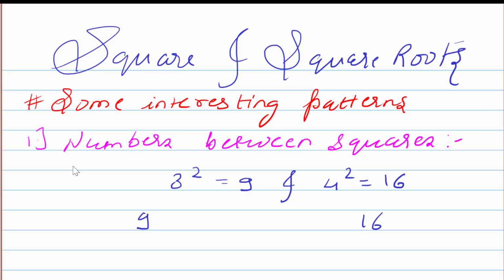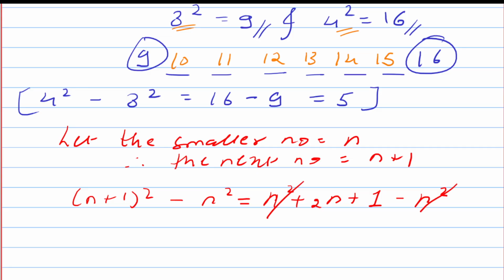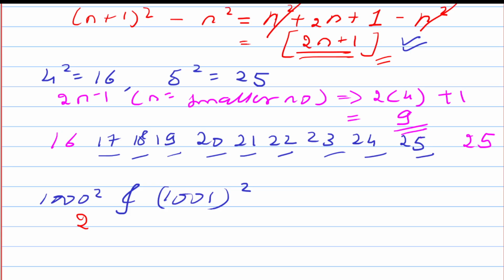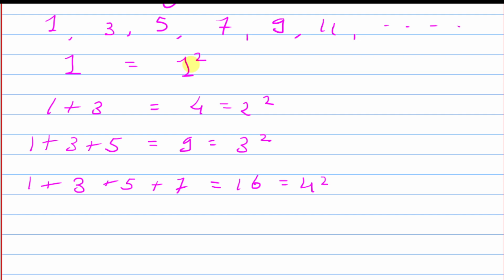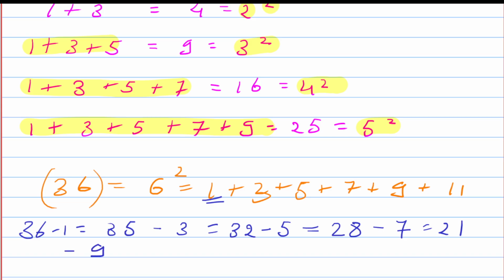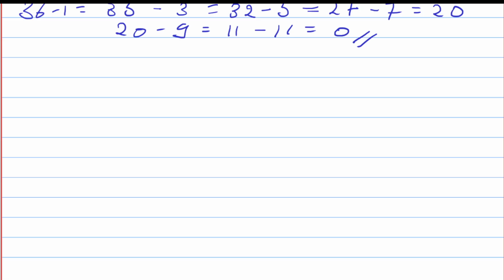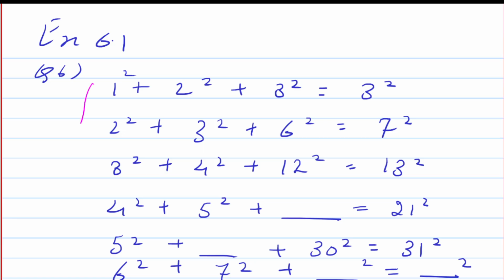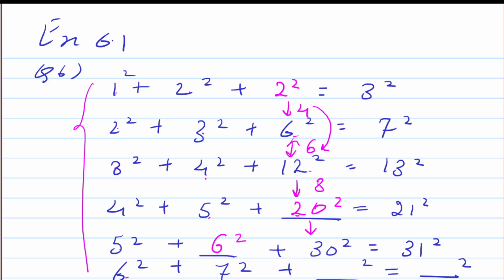square and square roots CBSE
Properties of Squares and solution of question 6 of exercise 6.1 of Square and Square Roots